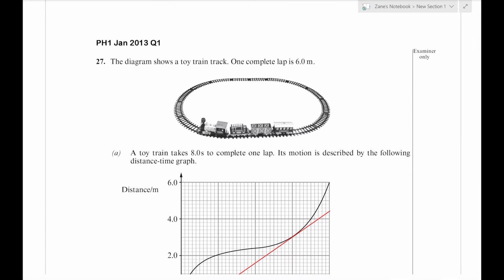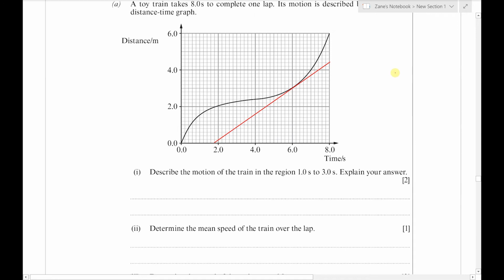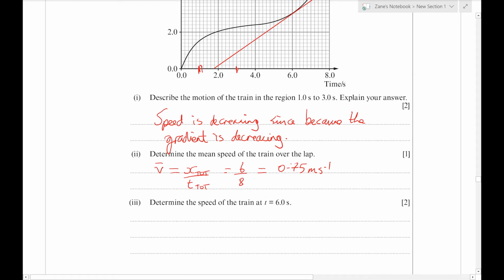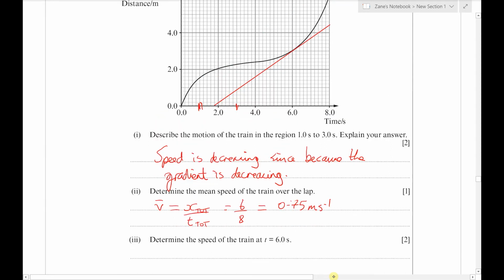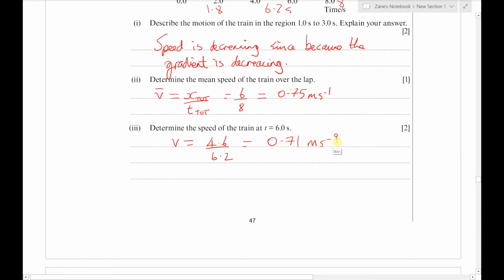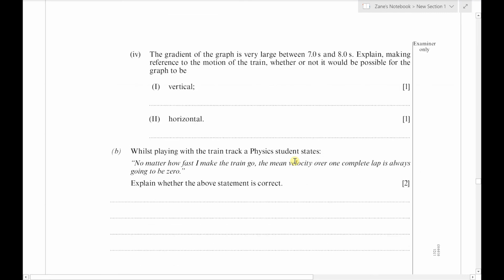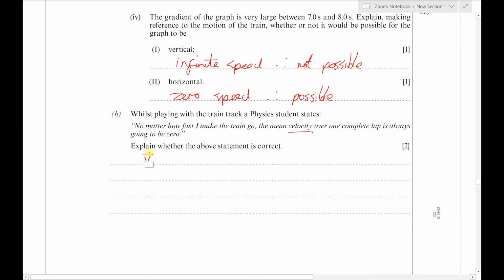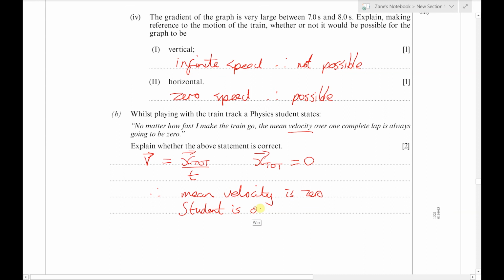PH1 Jan 2013 Q1